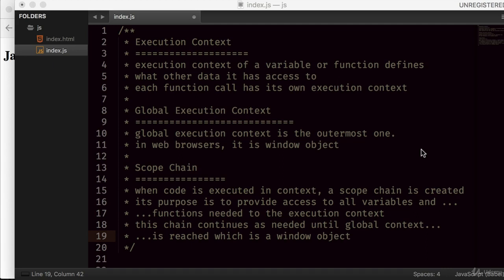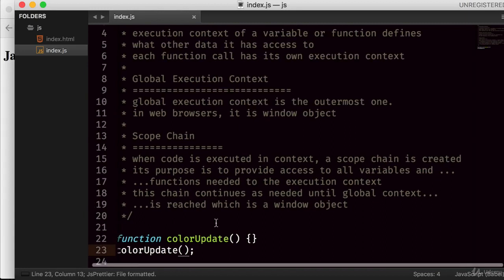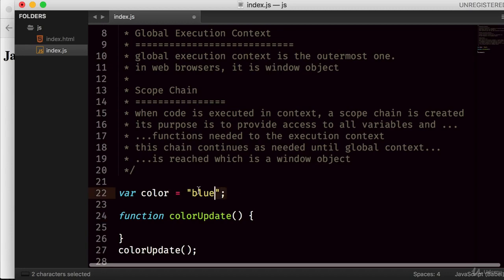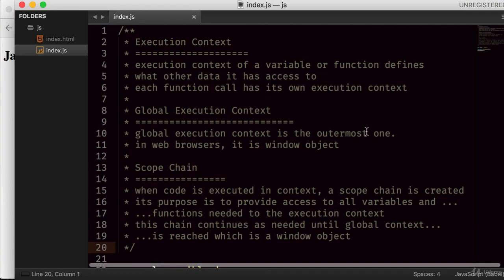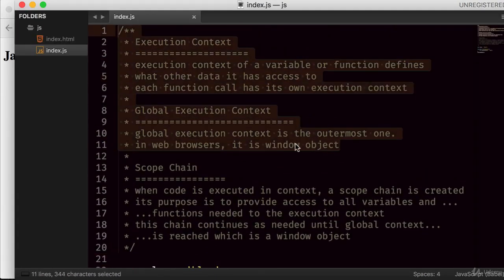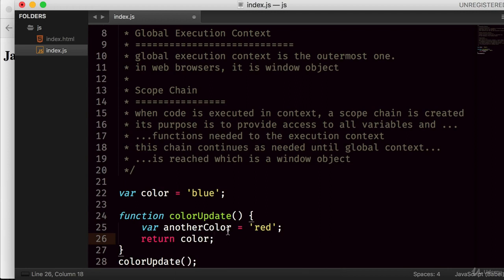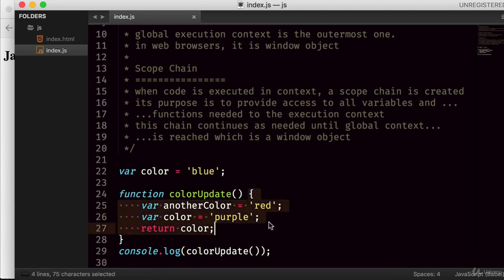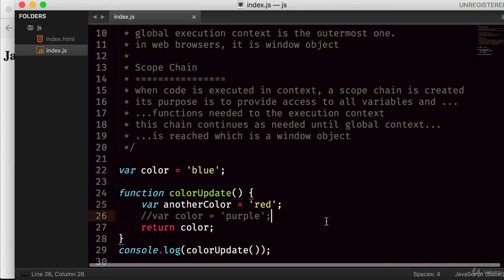031 Execution context and scope chain